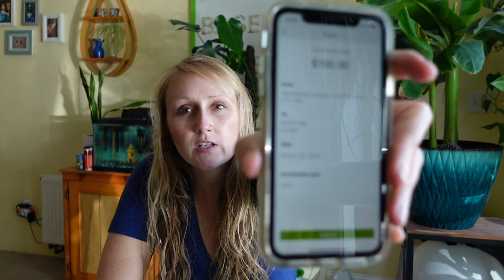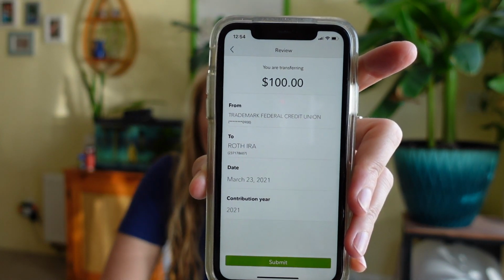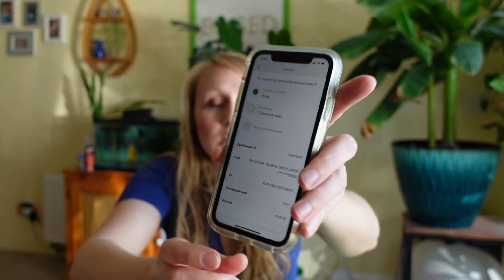Transfer Tuesday | Invest with Me | Roth IRA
Happy Transfer Tuesday! Are you joining us today and making a step towards your financial goals?!

I forgot to mention in the video, but I do have a particular stock I plan to invest in with these funds once they officially clear into my Roth, I won't just let the money sit there!